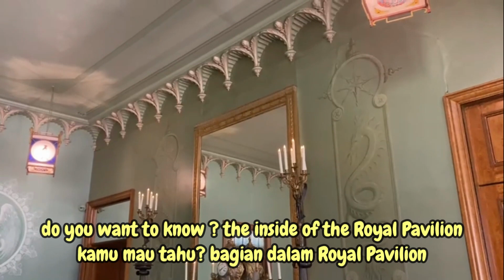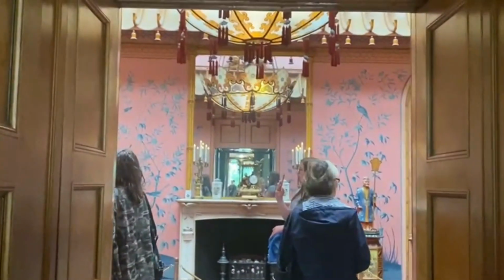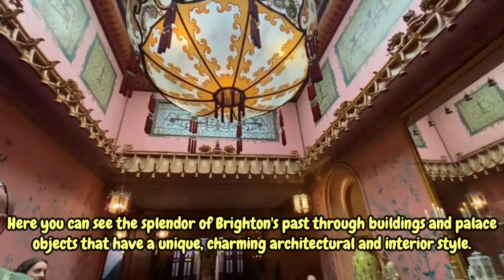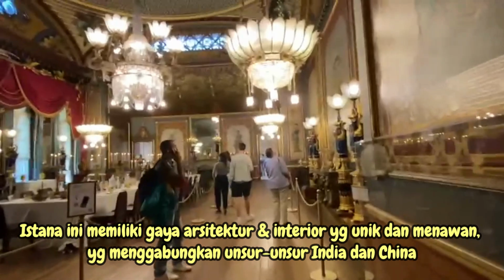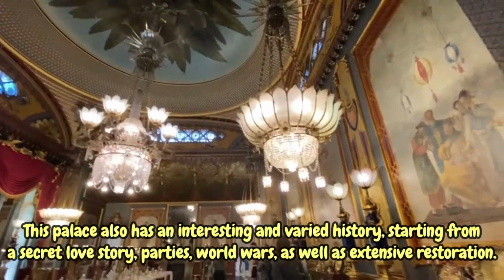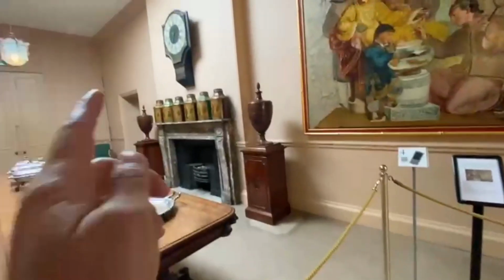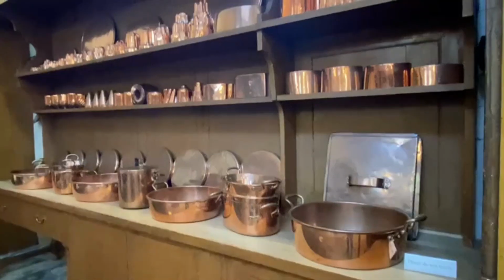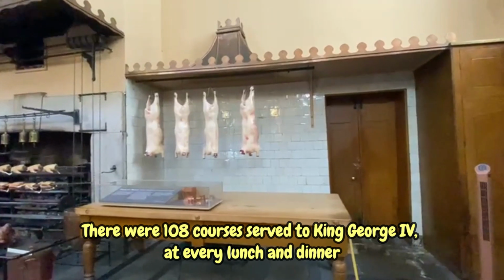DO YOU KNOW? INSIDE THE PALACE OF KING GEORGE IV | TAHUKAH KAMU? DALAM ISTANA RAJA GEORGE IV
This palace has a unique and charming architectural and interior style, which combines Indian and Chinese elements.
This palace also has an interesting and varied history, ranging from secret love stories, parties, world wars, as well as extensive restoration.

Istana ini memiliki gaya arsitektur dan interior yang unik dan menawan, yang menggabungkan unsur-unsur India dan China.
Istana ini juga memiliki sejarah menarik dan beragam, mulai dari kisah cinta rahasia, pesta, perang dunia, juga restorasi besar-besaran.